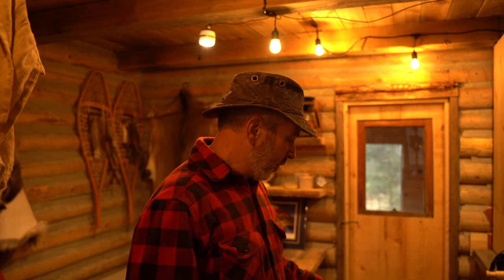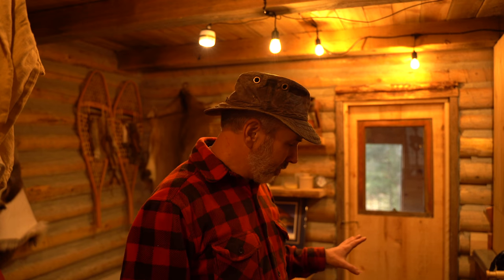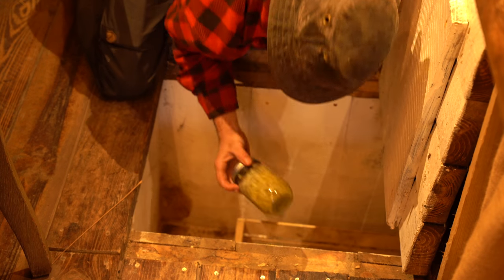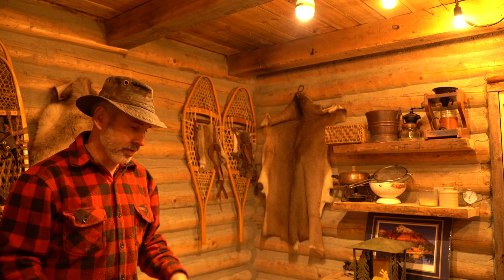Building a Charred Plank Floor and Root Cellar | How to Build a Cheap Log Cabin, Ep7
Framing a joist and charred plank floor and insulating a tiny root cellar in a small log cabin.My Self Reliance
Watch the playlists by clicking on these links:
My Tools, Clothing & Other Gear:

To see what I’m up to during the rest of the week;

My Mailing Address:
51 King William Street
Huntsville, ON
P1H 0B5